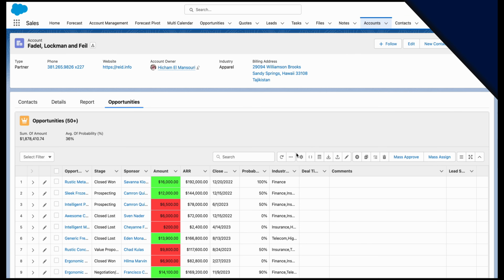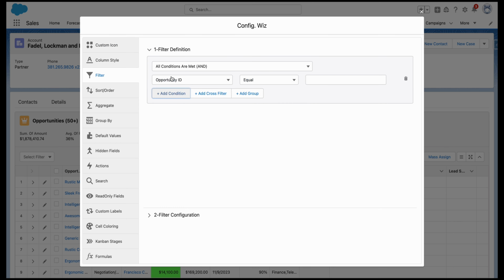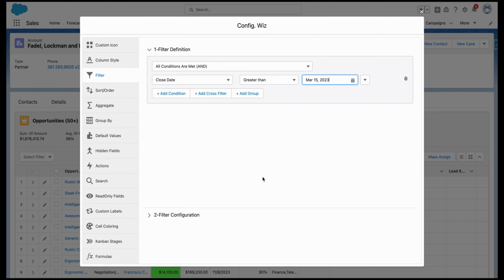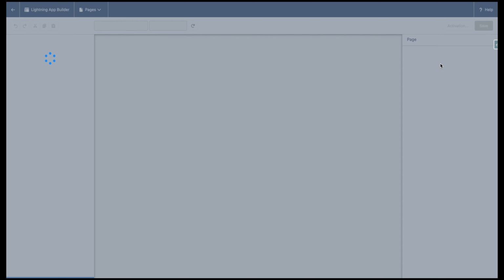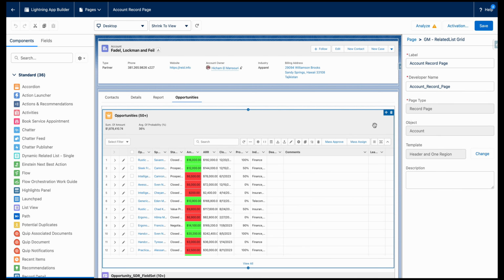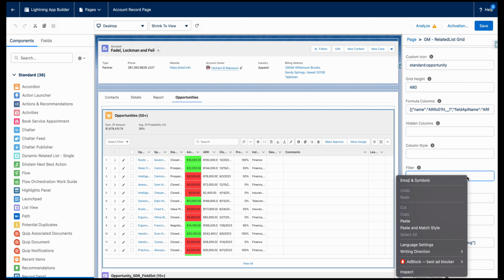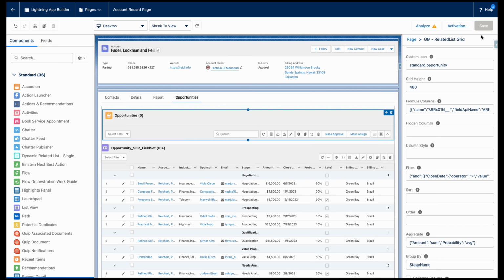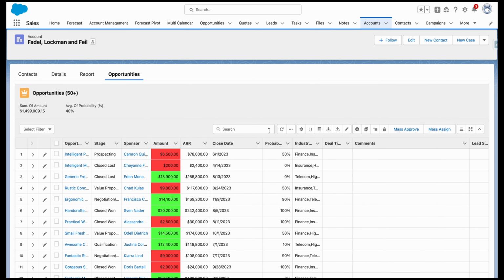GridMate - Config Wizard - FIlter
In this video, we will show you how to use the GridMate the GridMate Filter property in Salesforce. Which gives a more advanced way than the standard filters, and you can use a combination of AND, OR, and NOT conditions to create complex filters that meet your specific criteria.